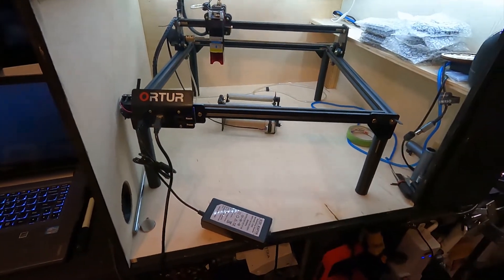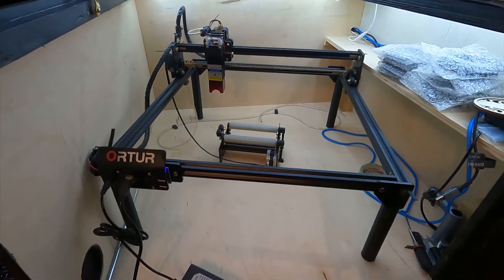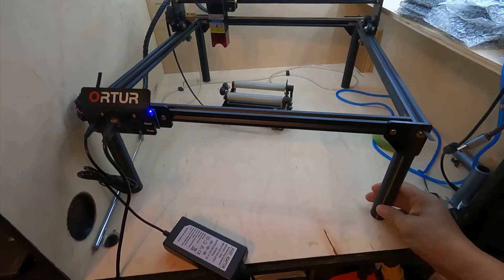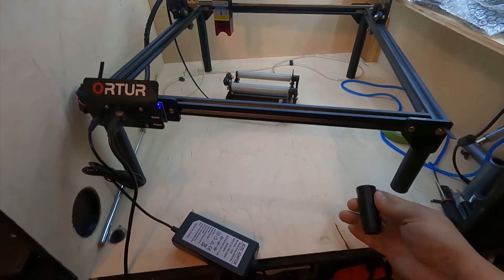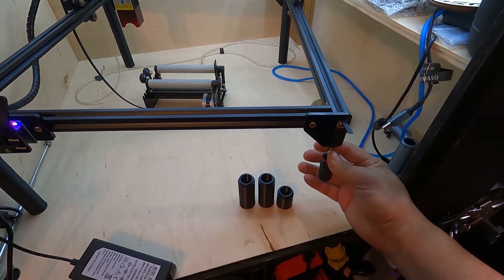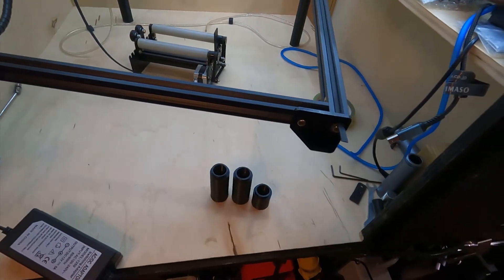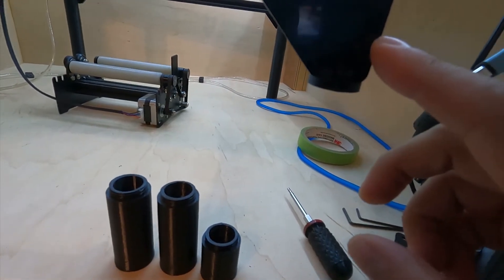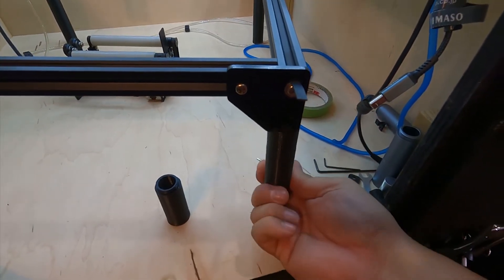Ortur Laser Master Leg Extensions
I created some leg extensions for the Laser Master 2 or actually any laser engraver that uses rails that can accept t-nuts. These tubular/modular legs allow you to get the necessary height on your laser engraver to use the rotary tool to engrave on cylindrical objects like drinking glasses, tumblers or the like. I designed these legs and I 3D print them for sale. I can email you prices and payment information.